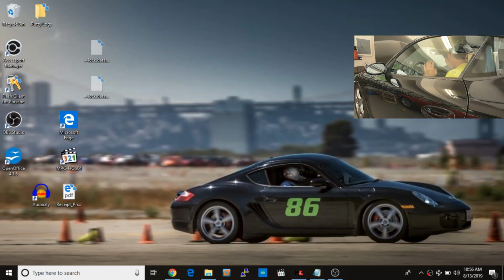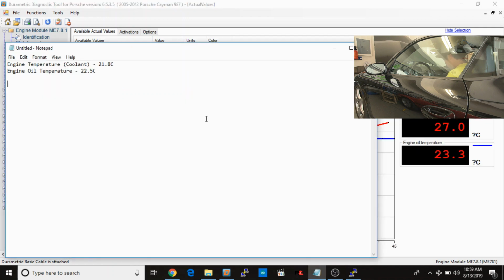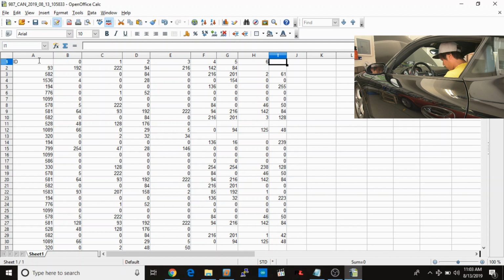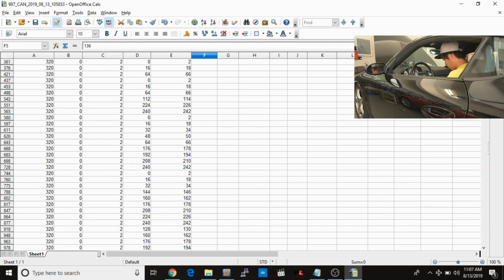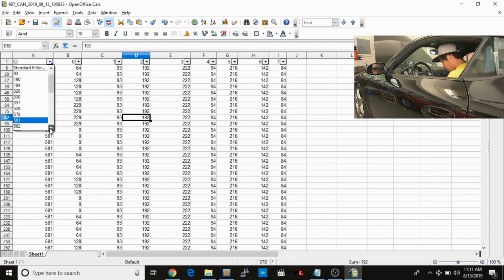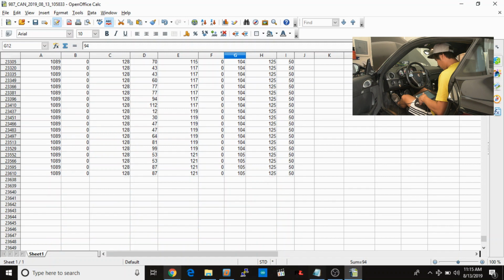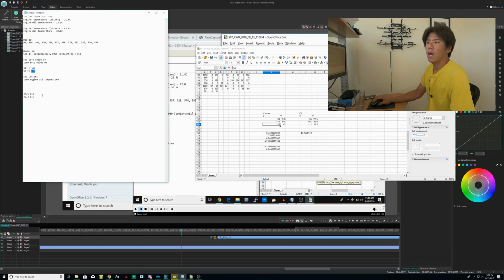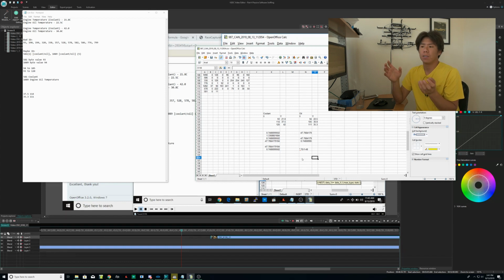Passive can bus sniffing with a little help (4) - Creating the perfect autox or track video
This is a video series on how I create track or autox videos with multiple angles, audio, and data overlays. This series spans multiple videos, and I strongly suggest watching all the videos to gain a better understanding on how to create the ultimate autox or track lap video.

In this video, we extend our can bus sniffing technique and try to use some extra software to help us find and decode ecu parameters. We specifically use the Durametric software to help us identify the two can channels and byte address for engine coolant temperature and engine oil temperature. Then using 3 data points, we do some quick linear regression to find a formulate to take a byte value and turn it into a real world value, IE: temperature.

If you have any questions, please do not hesitate to ask in the comments section.